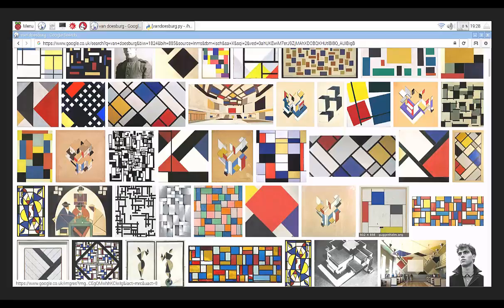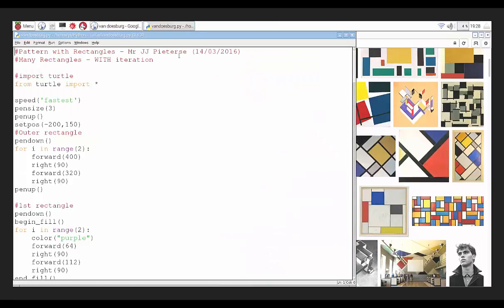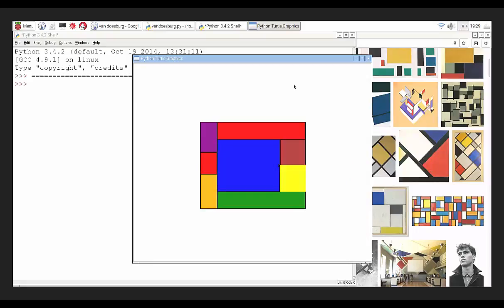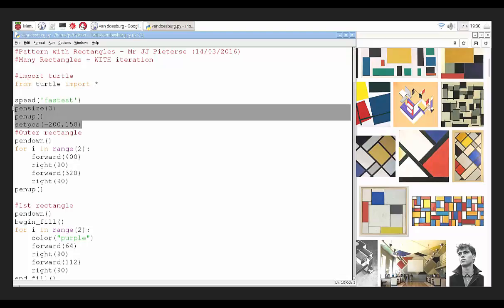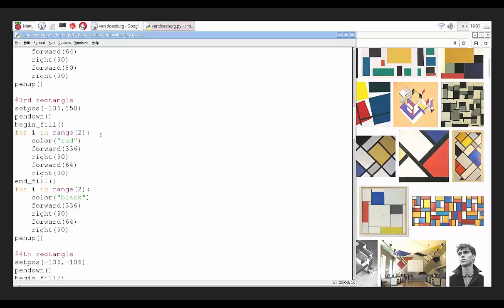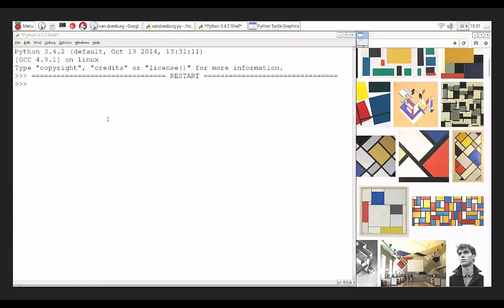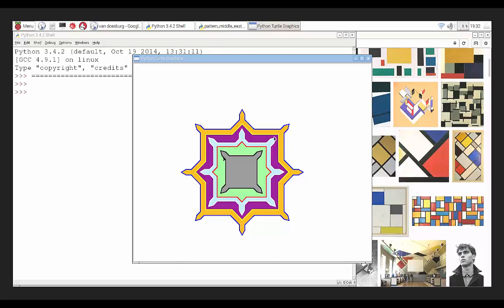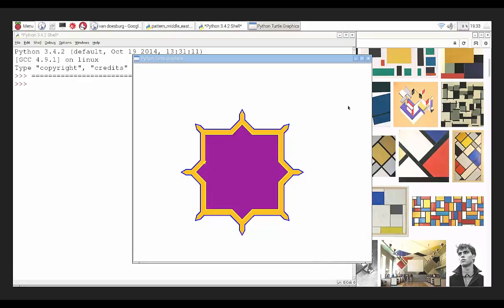06 Python: Creating Advanced Artwork - Edujo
In the latest video about drawing in Python using Turtle, I will show you some examples of advanced artwork using all the skills and instructions you've learnt so far. See if you can create even better drawings using the same skills. Enjoy!